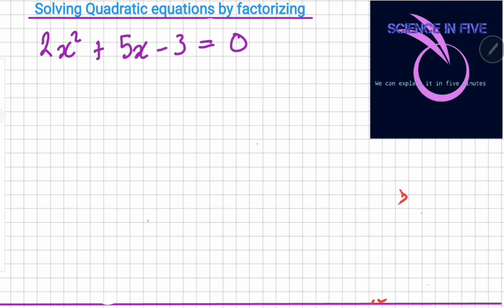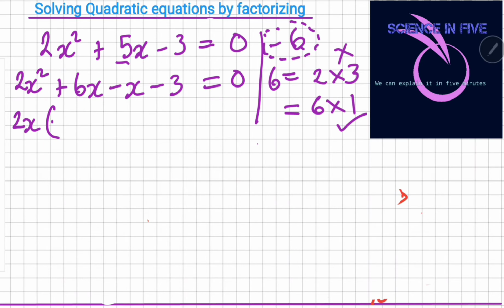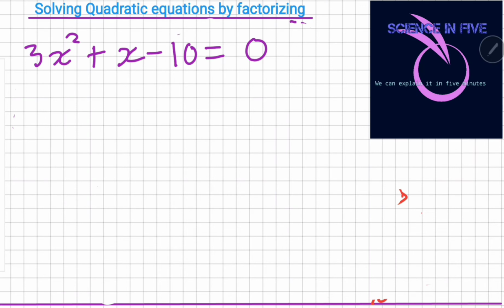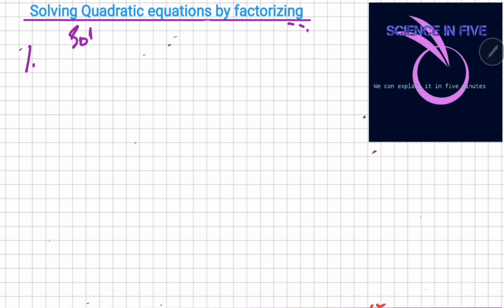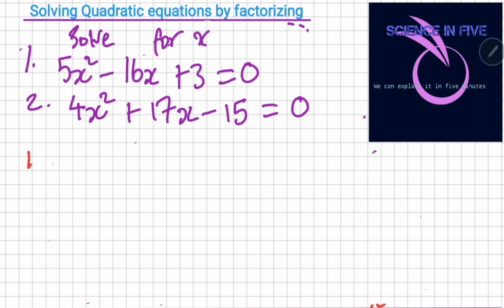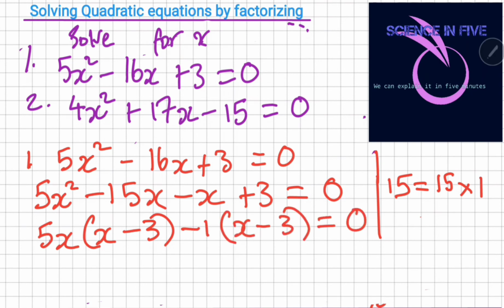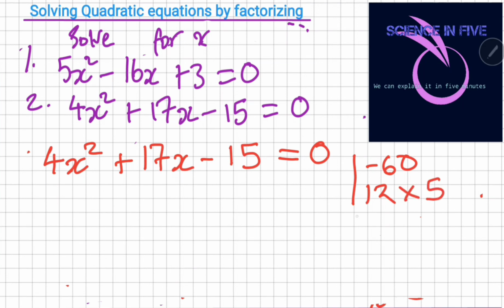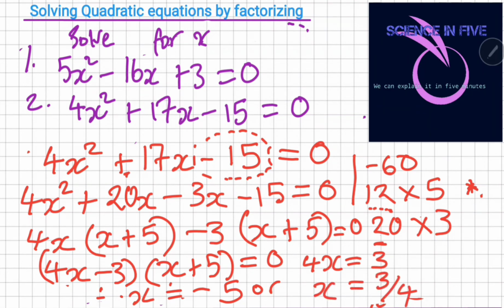Easy way to solve quadratic equations part 2- Science In Five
This video concludes the skill development of solving quadratic equations by factorizing. A must watch for math lovers. The method presented here is simple and efffective aswell as being easy to master. Enjoy. improve your skill